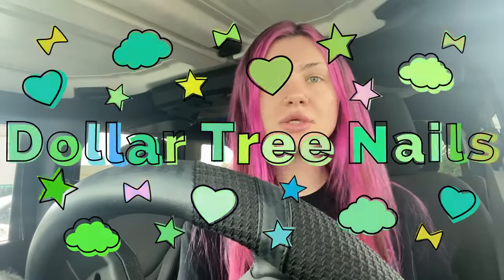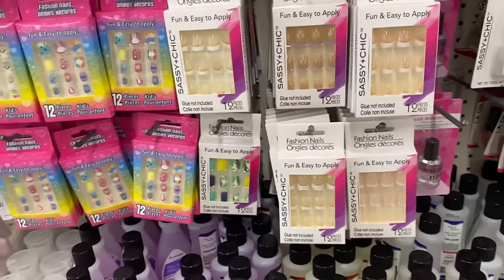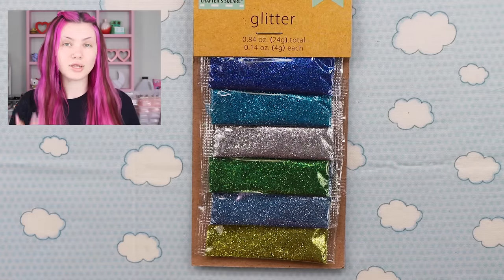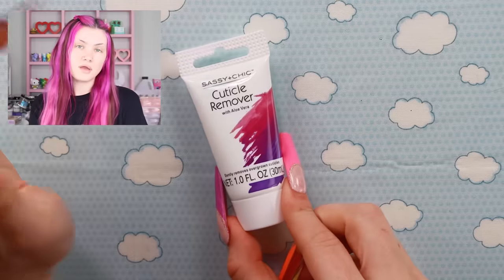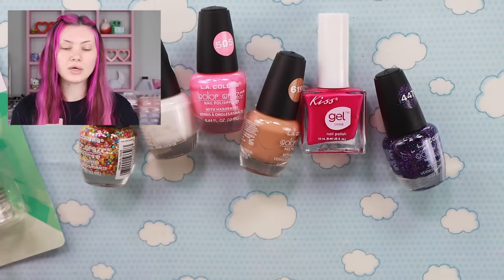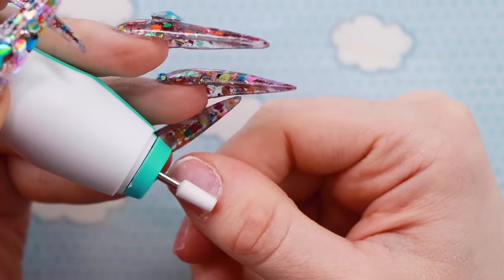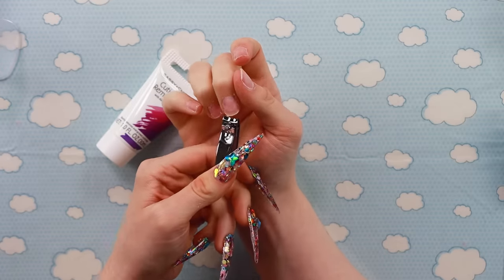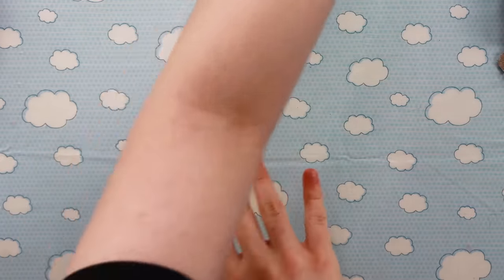Nails Using Only Dollar tree Products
Going to the dollar tree where everything is only $1 to try out some nail supplies! I found some good stuff but this video derails a bit and my husband makes an appearance!